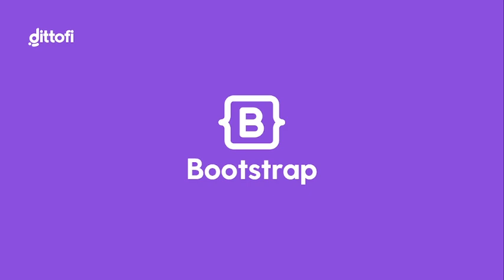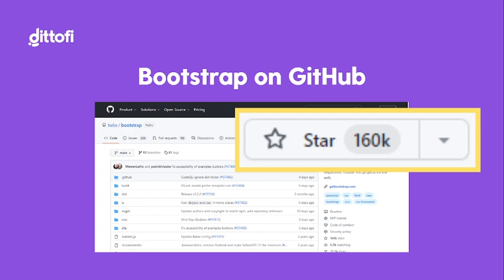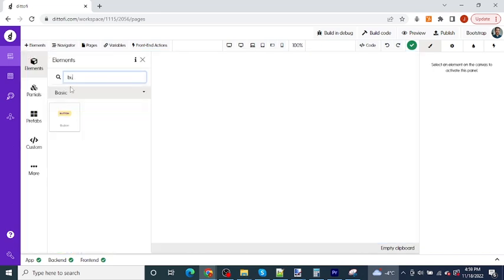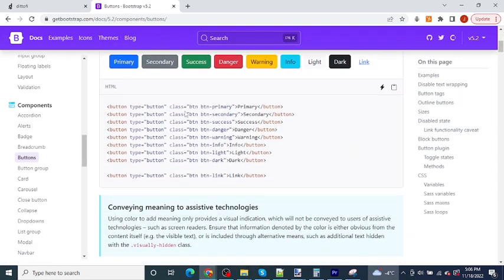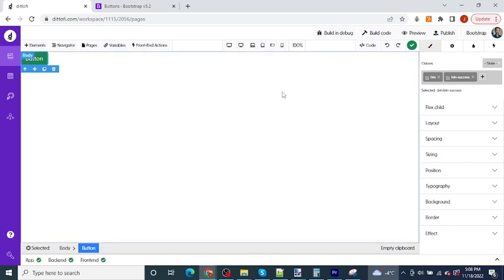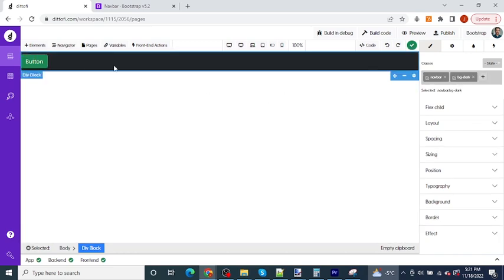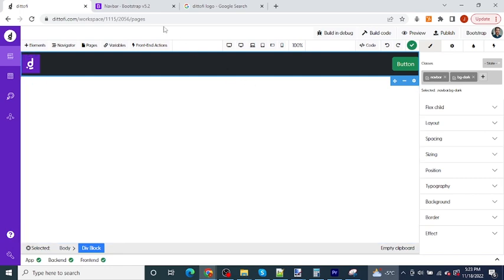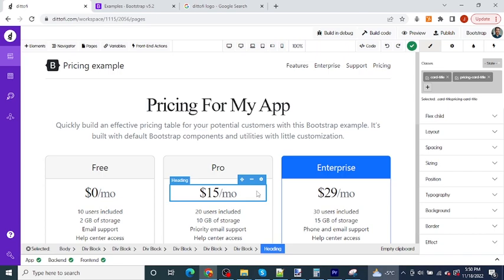Introduction To Bootstrap on Dittofi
Introduction To Bootstrap for website and web app development on Dittofi. You will learn about:
- CSS Frameworks
- Bootstrap
- Bootstrap in Dittofi